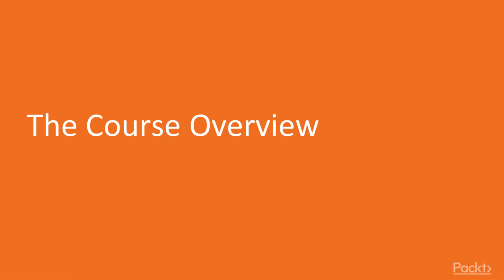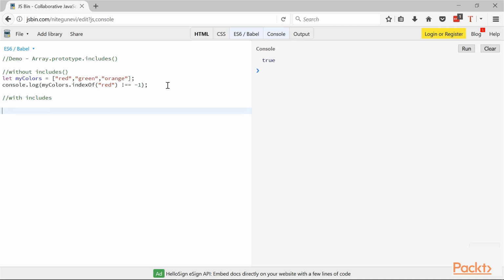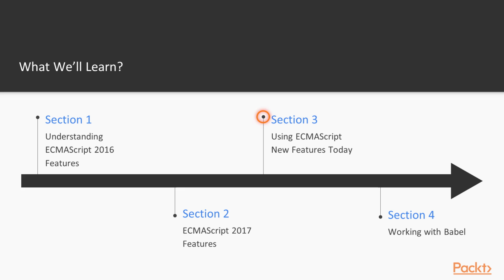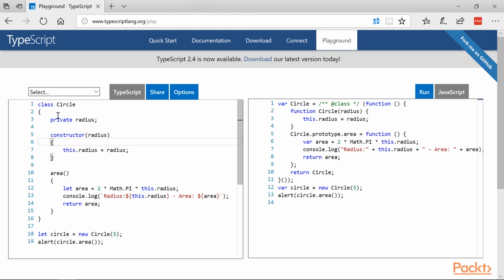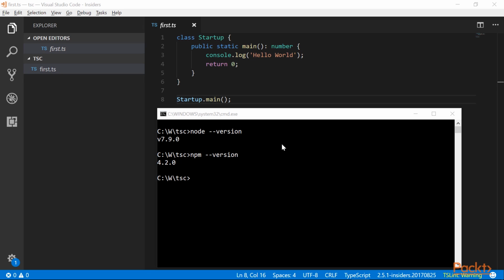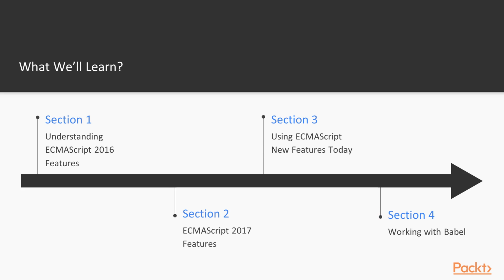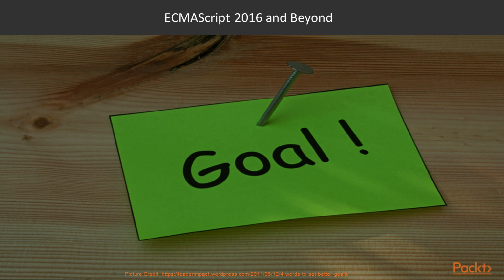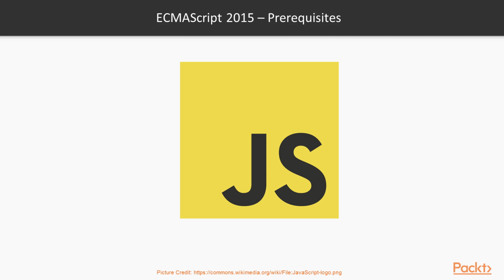ECMAScript 2016 and Beyond : The Course Overview | packtpub.com